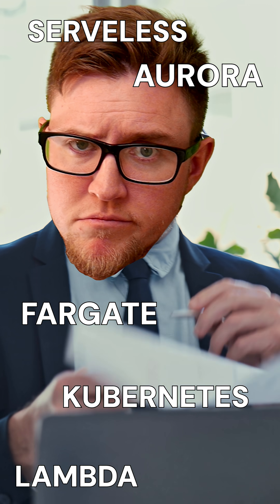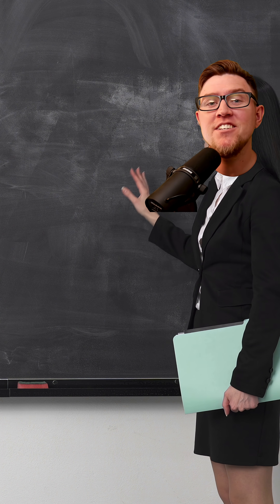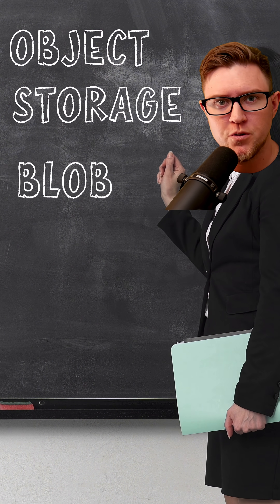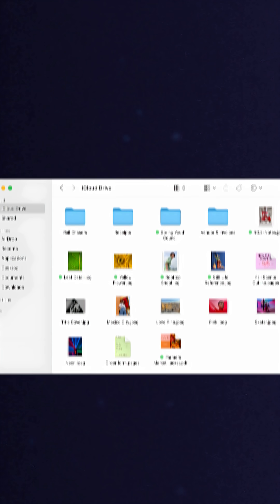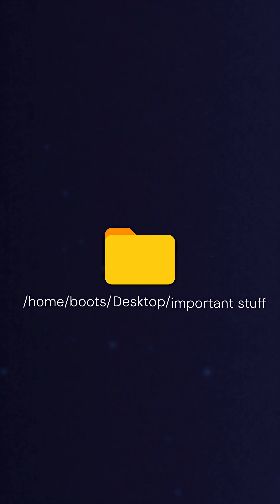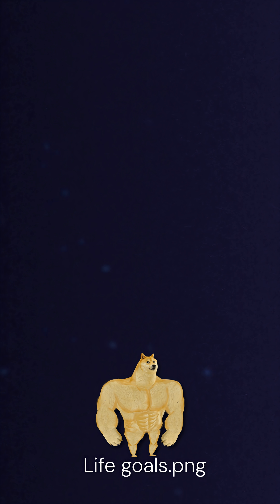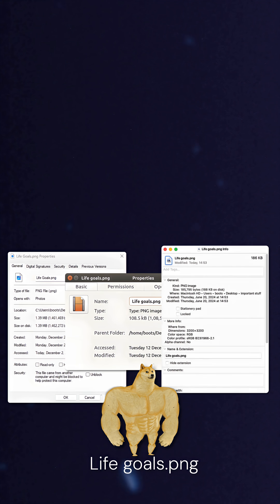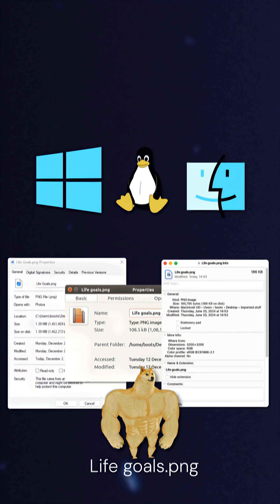How S3 changed file storage forever